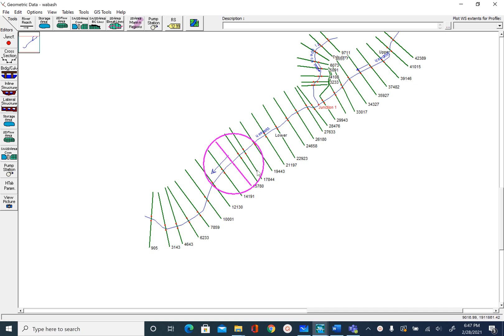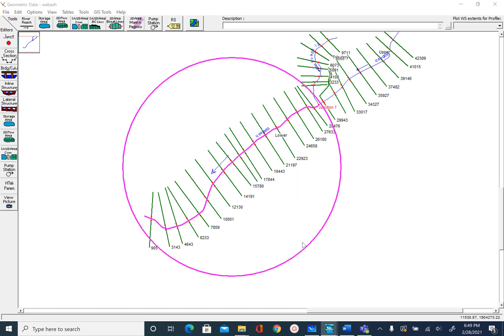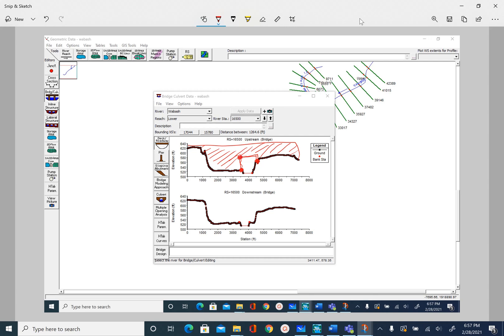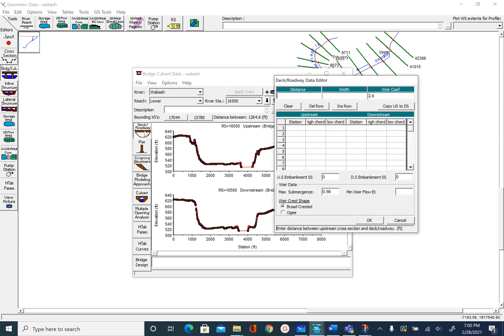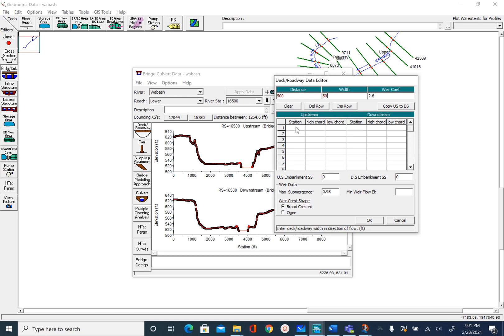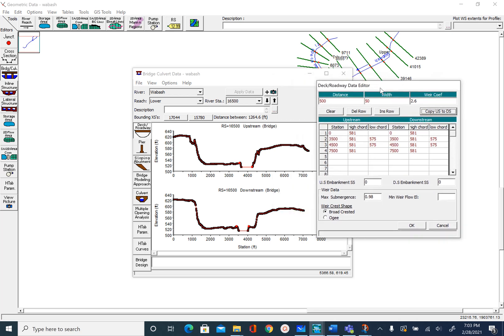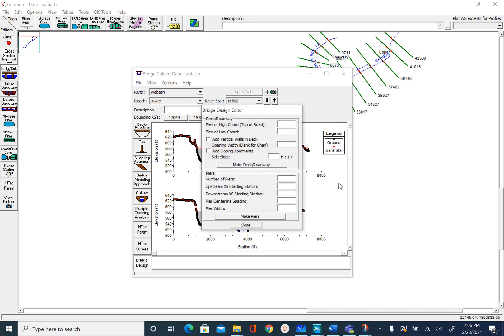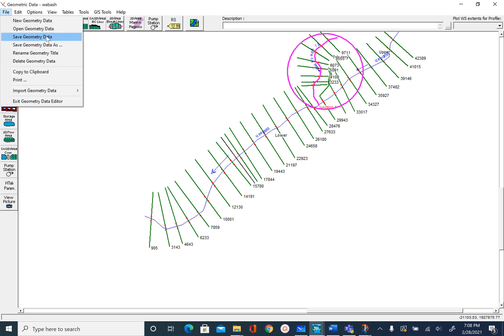1D Hydraulic Modeling using HEC-RAS (8/10) - Creating Bridges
This is 8/10 video of the 1D Hydraulic Modeling Using HEC-RAS. In this video, you will learn the following: (i) Creating a bridge in HEC-RAS geometry; and (ii) Defining bridge attributes/properties in HEC-RAS Geometry. The tutorial (with link to data) to go with this video is available